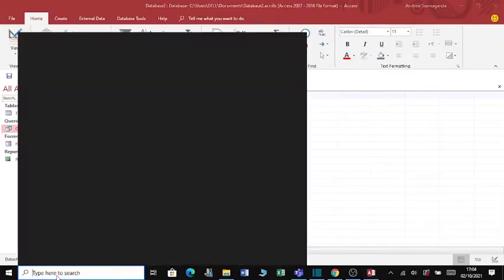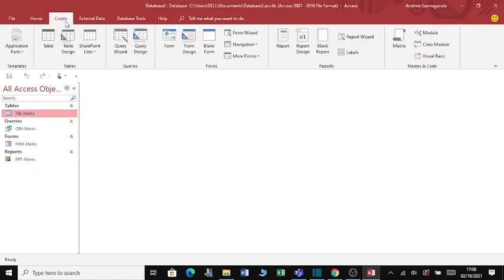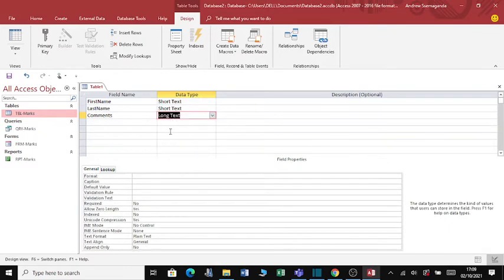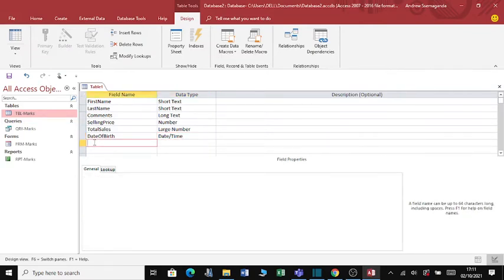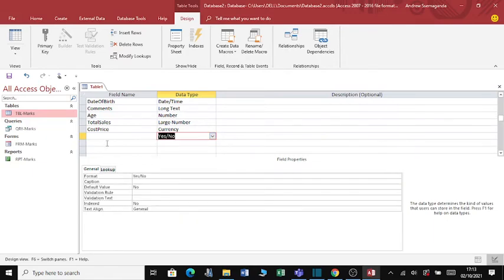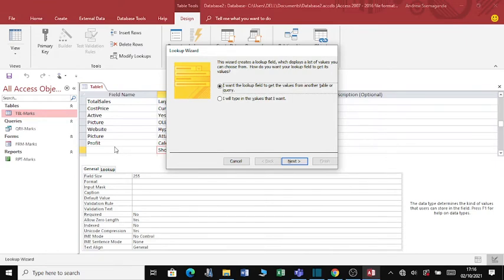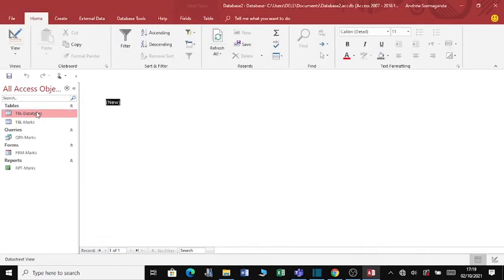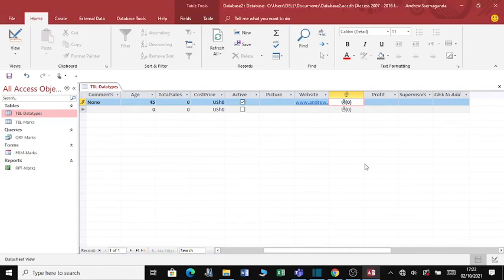Learn about Data types in Ms Access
Data types in Ms Access and how these can can be used according the type or nature of information to be kept.